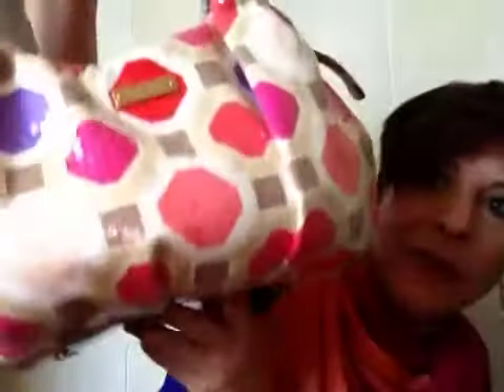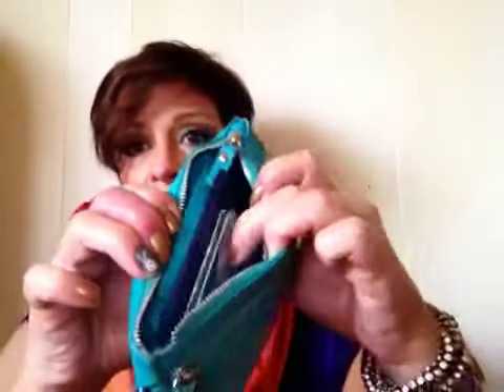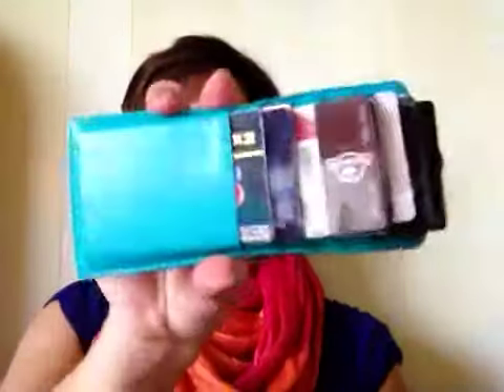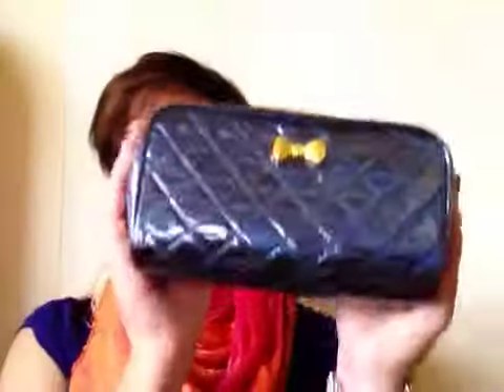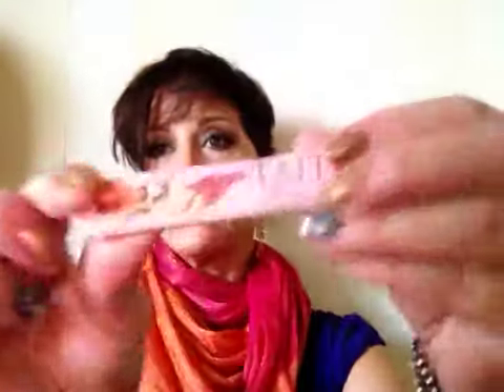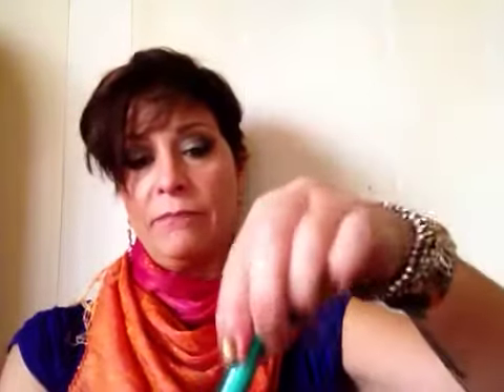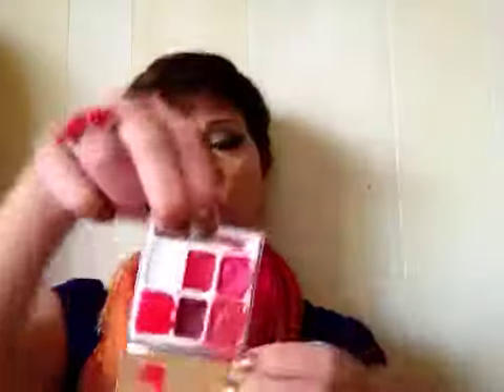TAG: What's in my Handbag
Another post from one of my other channels (I have 2 others). See how much I can stuff into my favourite summer handbag. Enjoy!